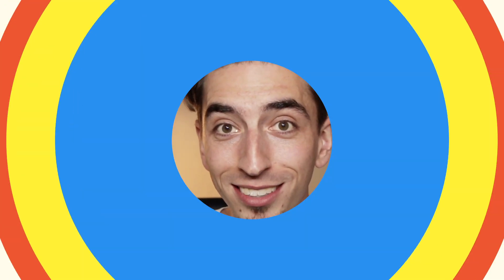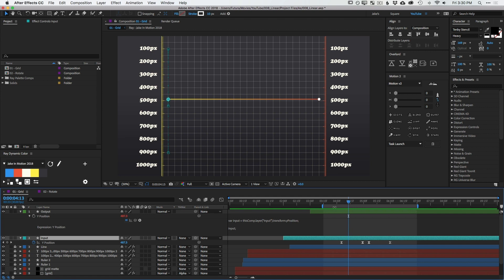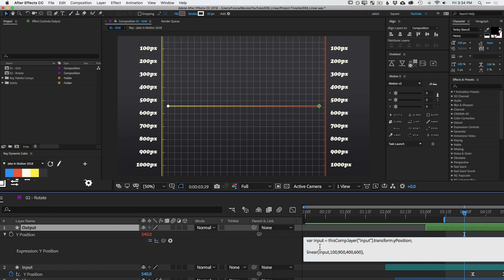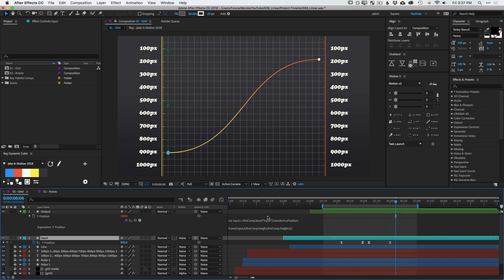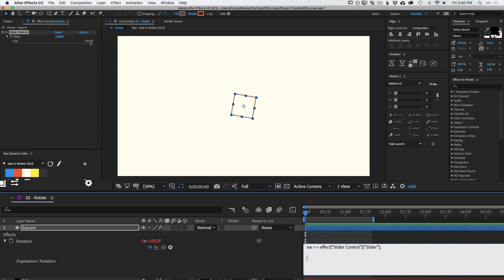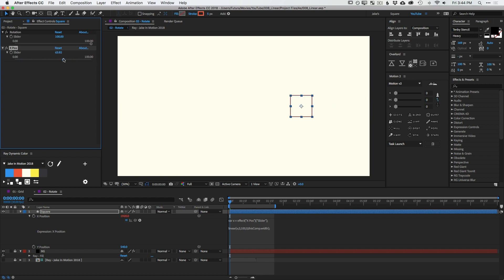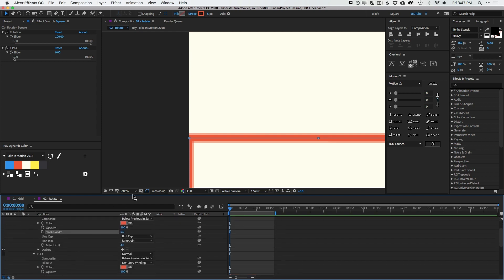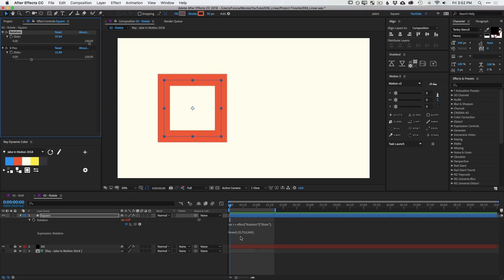linear(); | After Effects Expressions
Linear is an invaluable expression to know and understand in After Effects. It allows you to interpret any values in an unlimited number of ways, which is key to making custom controls. In this tutorial I'll walk you through a couple of demos to clearly explain the structure and functionality of this powerful expression!

And if you have any ideas for other tutorials, I'm all ears!

My amazing music package was made by Sonos Sanctus